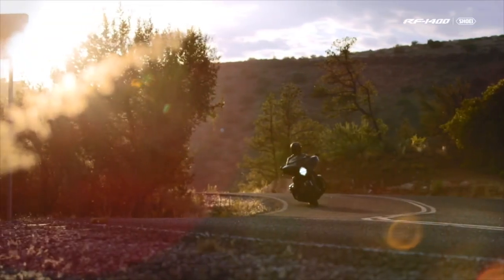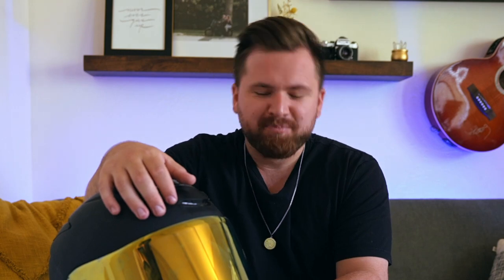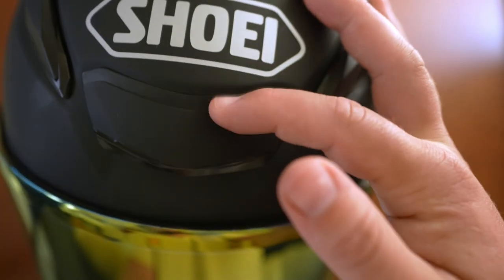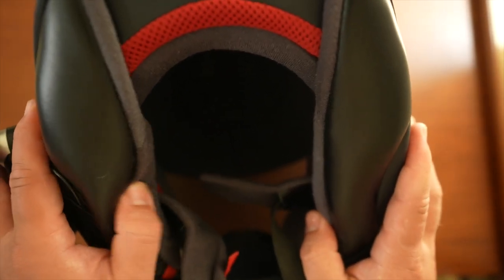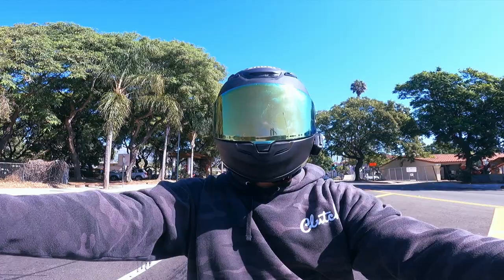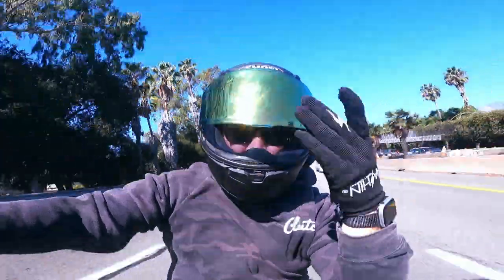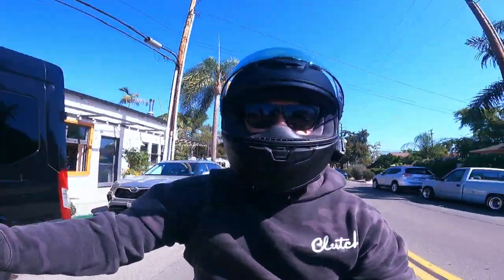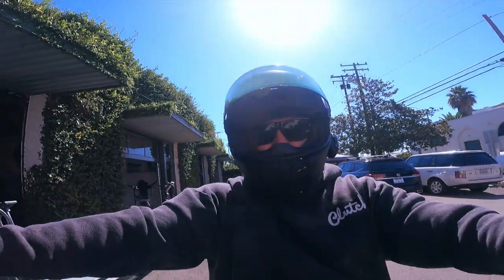The Shoei RF-1400 is THE BEST!! .... Or is it? 🤔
Shoei RF 1400 Helmet Review.

We're taking you through the ins and outs of the Shoei RF-1400. Is the RF-1400 quiet? Is the RF-1400 comfortable? Is it worth the money? We'll answer all those questions as well as tell you about the things I don't like about this great new helmet from Shoei!